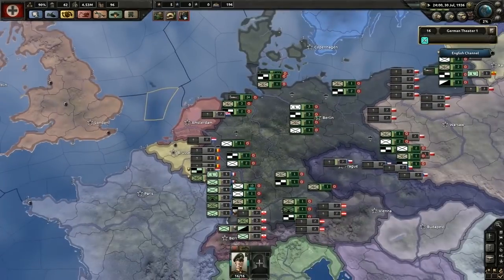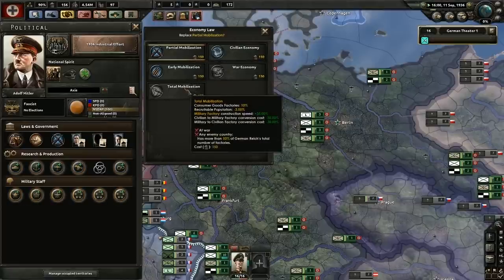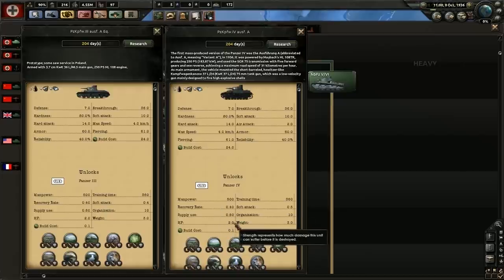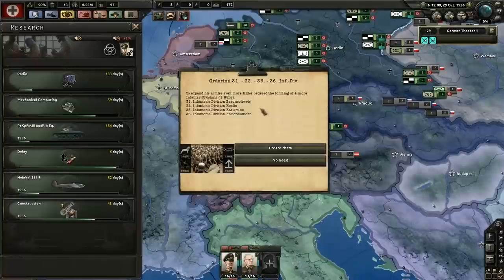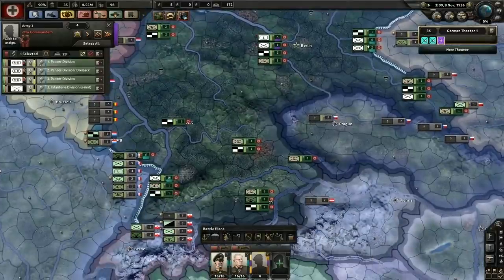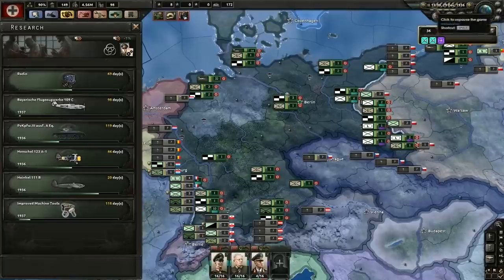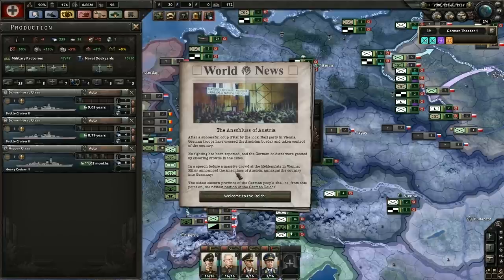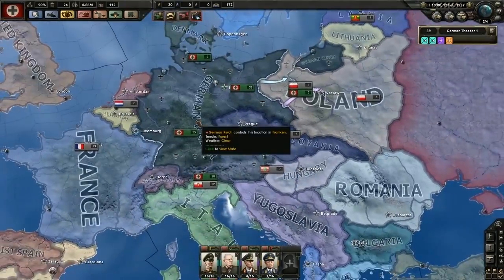Hearts of Iron 4 | Black ICE mod | German Reich | Part 3 | Anschluss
Lets Play Hearts of Iron 4 (HoI4) with the Black ICE 1.0 mod as Germany! Black ICE is a mod which aims to overhaul HOI IV in order to make a more immersive, historical, and challenging experience for the player.

Hearts of Iron 4 | Black ICE mod | German Reich| Part 1 | Historical